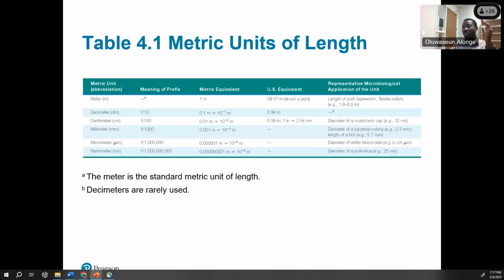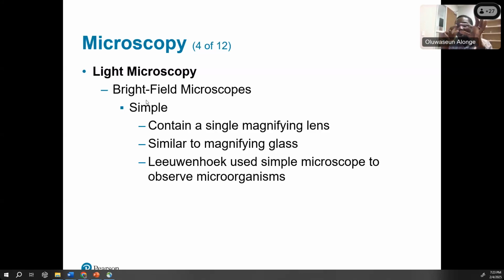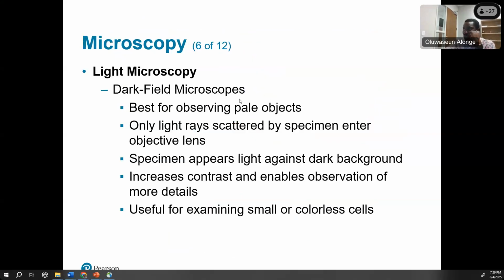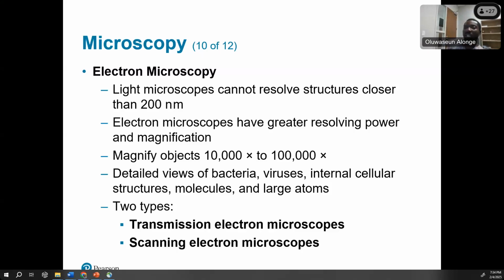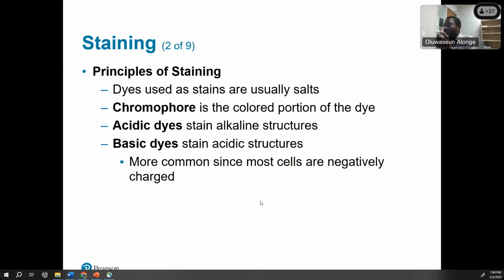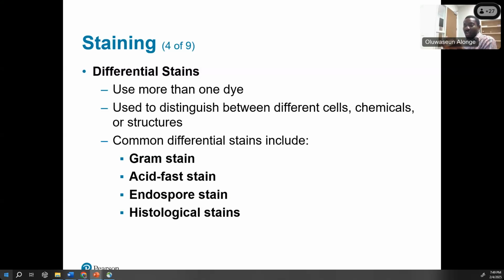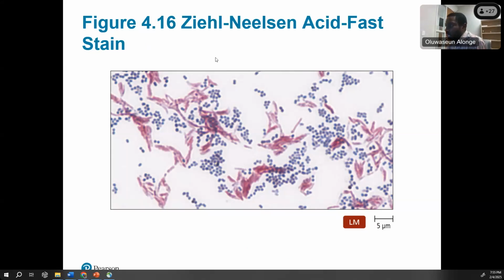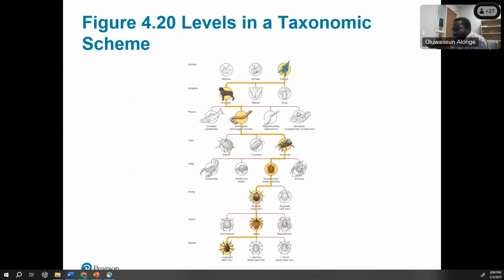Chapter 4- Microscopy, Staining and Classification- Part 1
Chapter 4- Microscopy, Staining and Classification
BIOL 2320- Microbiology